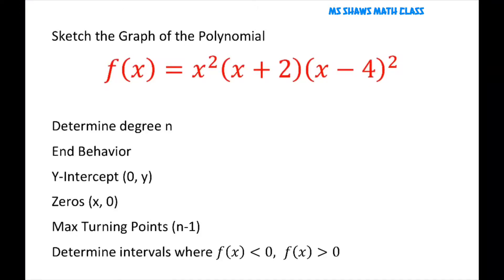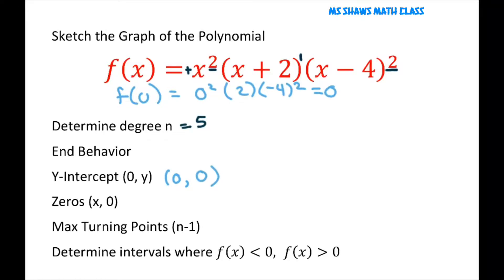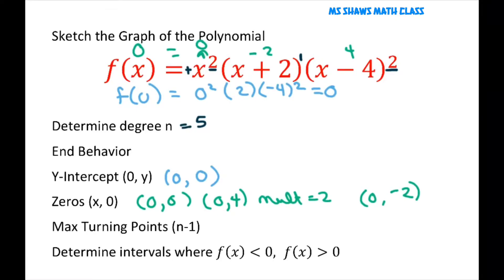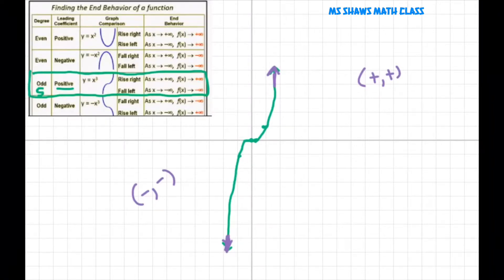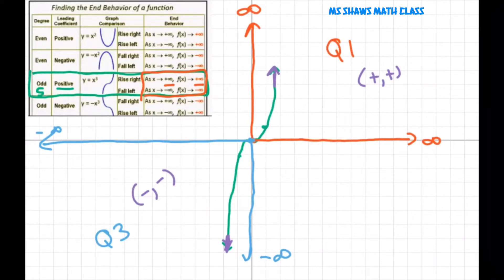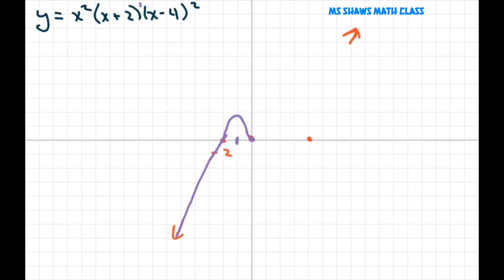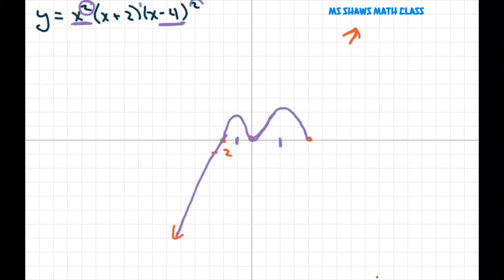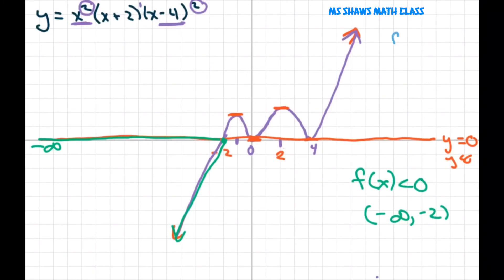Sketch the Polynomial Graph. End Behavior, Degree. V4c